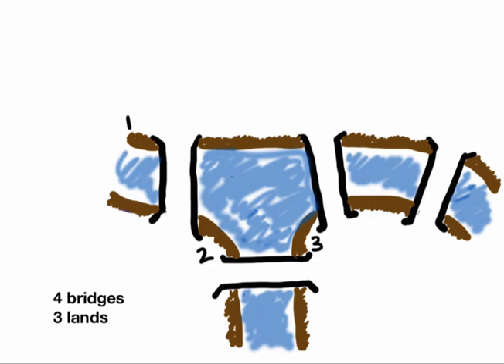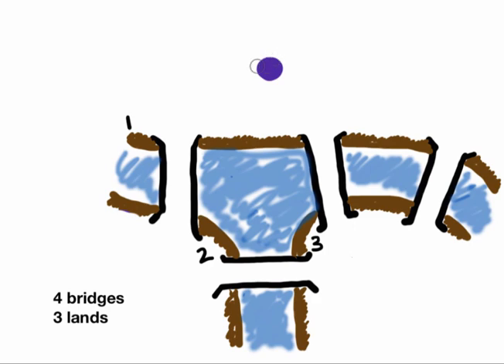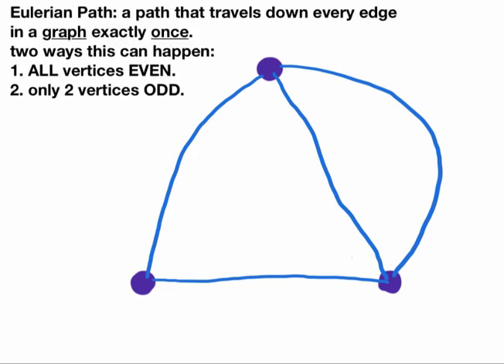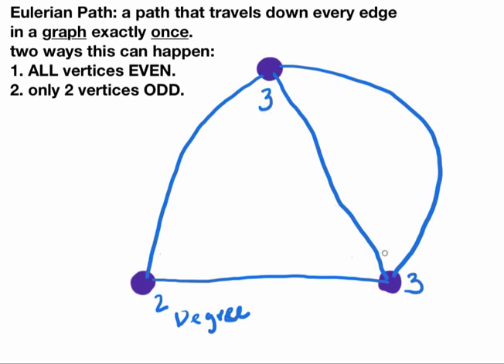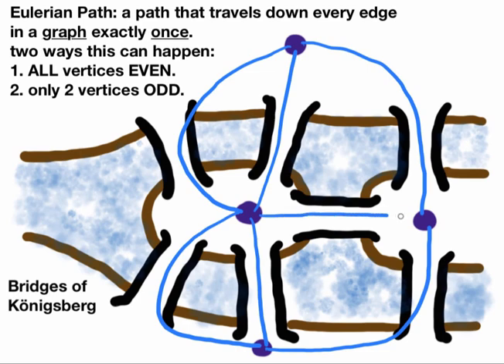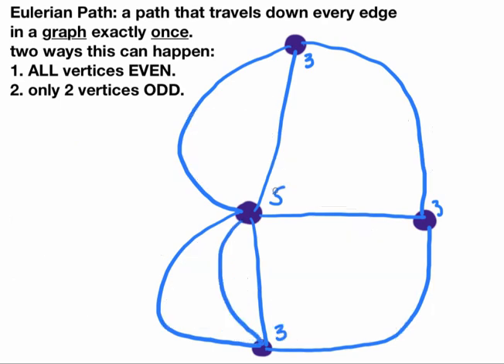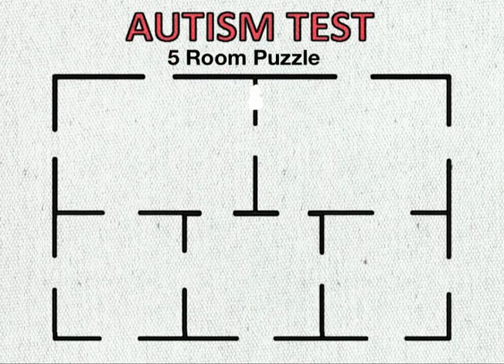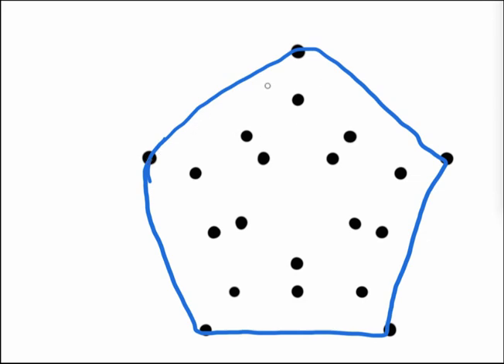Solving the 5-Room-Puzzle / Autism Test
An elementary explanation of the logic behind the 5-room-puzzle and the Seven Bridges of Königsberg. I made this to briefly expose my elementary-level students to graph theory. As such, it is highly simplified.